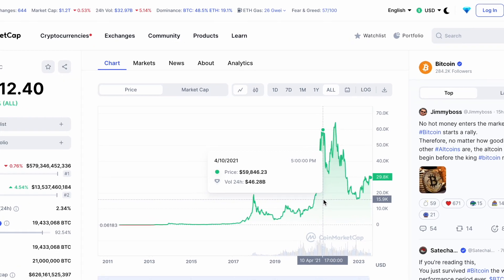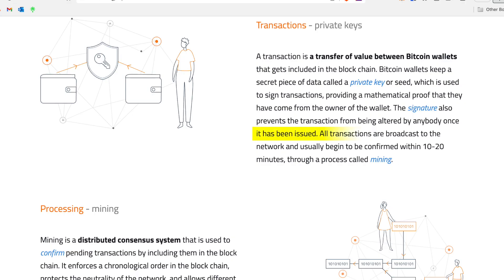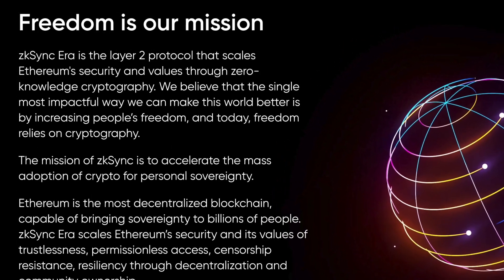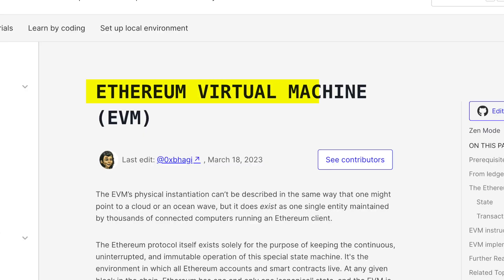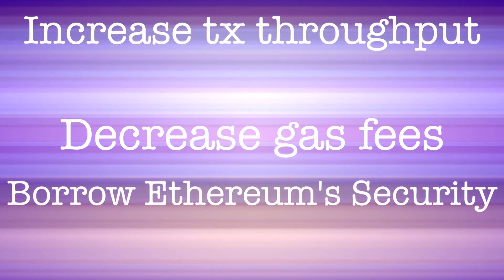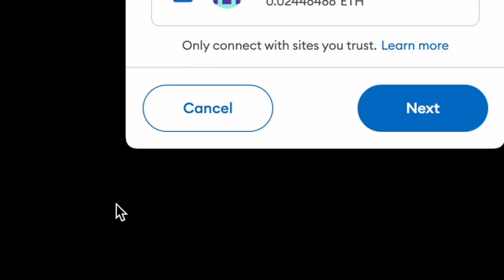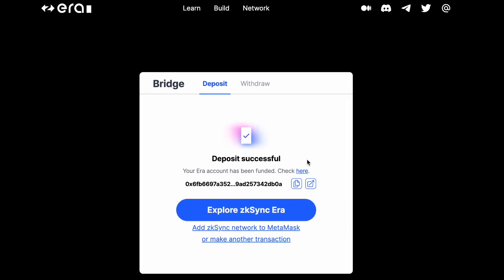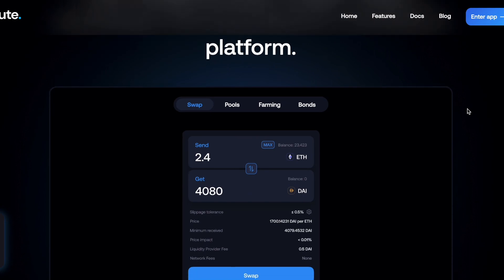How to Bridge from Ethereum Mainnet to zkSync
Learn how to bridge tokens from Ethereum mainnet to zkSync. zkSync is a Zero Knowledge rollup platform that scales Ethereum and has EVM compatibility.

Please exercise caution when navigating the ecosystem page.

If you have any questions, you can post them in the comments of this video or reach out directly to @themattfarrow on YouTube, Twitter.